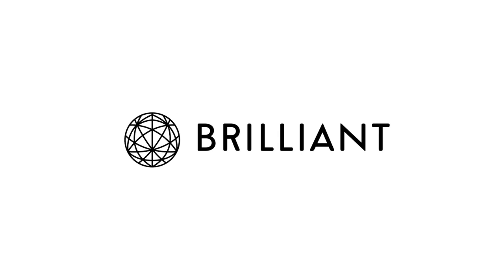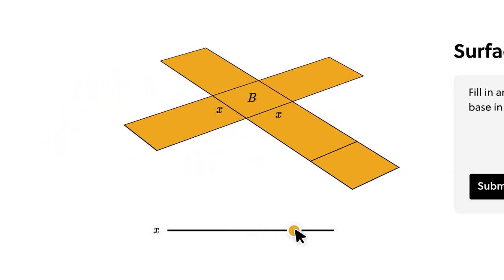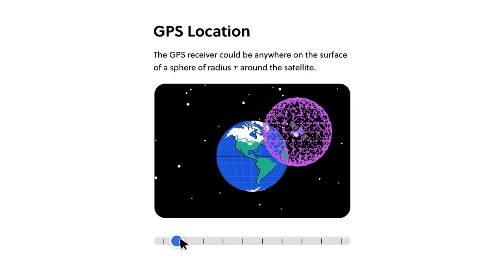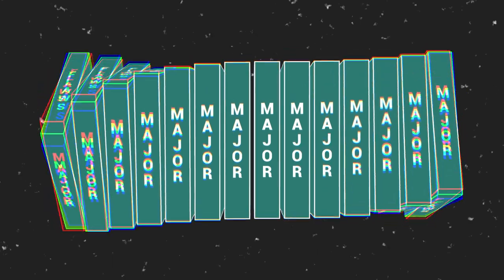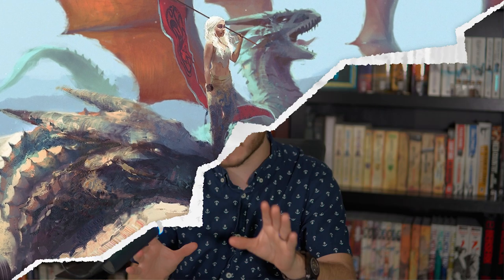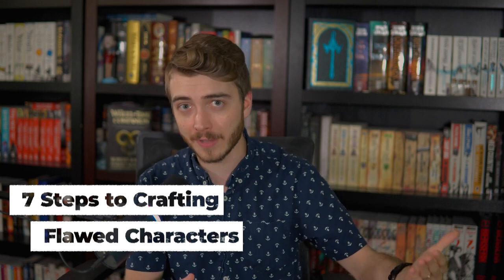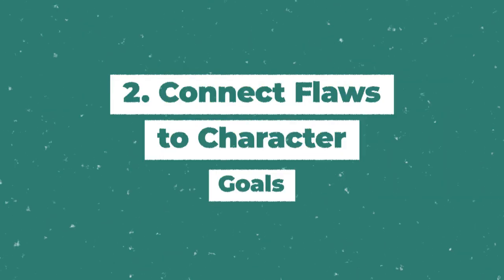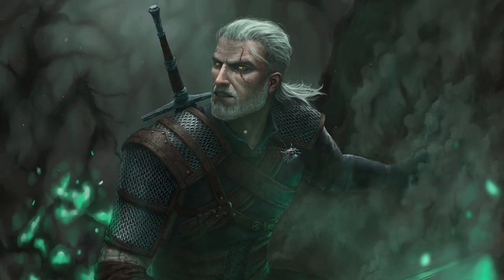How To Write Character Flaws like Brandon Sanderson & Joe Abercrombie | WritingCraft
Flawed characters breathe life into our narratives, allowing readers to embark on emotional journeys filled with triumphs, failures, and personal growth. By embracing character flaws, we create relatable protagonists who mirror the complexities of the human condition. Writers can improve their stories by keeping in mind the reader-character connection and strive to ensure that readers can sympathize with their characters.

Jay Kennedy
Vernon, BC V1T 9T7
Canada